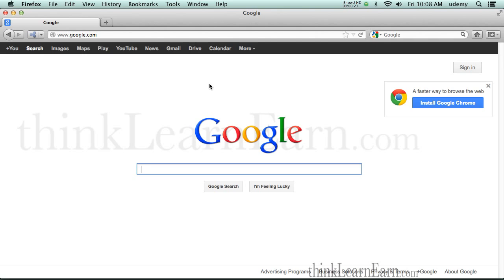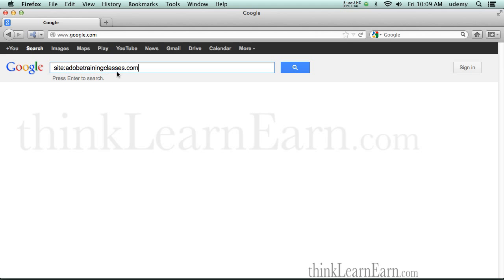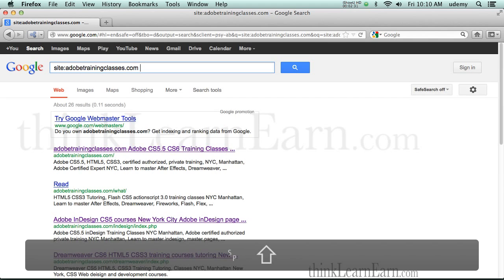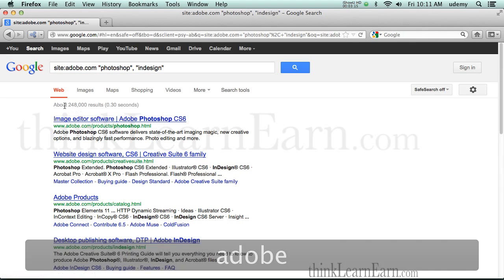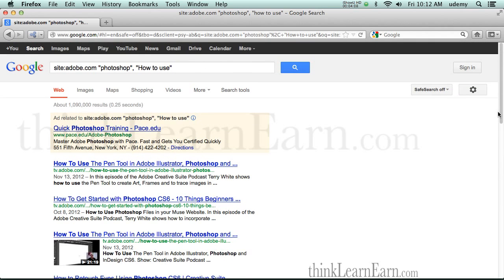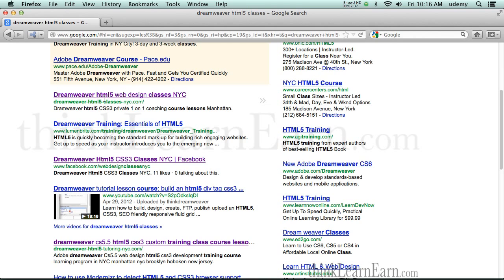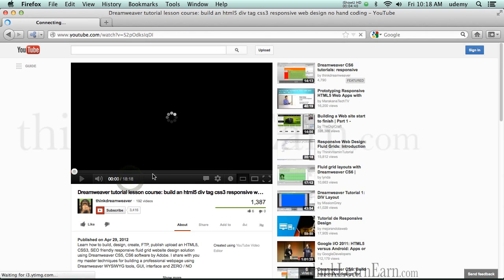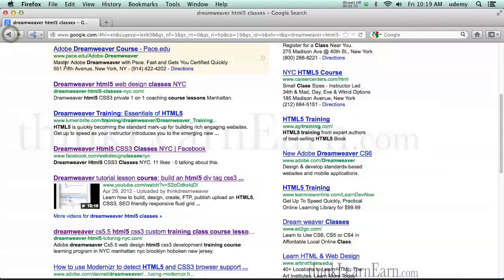How to get your website ranked high on google SEO marketing training tutorials tips and tricks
Watch the rest of this amazing series on How to get your website a higher ranking on google. For A Limited time you can watch this $99 VOD training series FREE
I share the same techniques I use. I give you 100% real live samples of my websites and their top google rankings.
Dont pay SEO Clowns for ranking advice or consulting. I Show you how to do it 100% for FREE - using many of my simple time tested techniques. SEO is not racket science and i show you the secrets even the pros dont know. Simple Simple Simple is the way to Google Search Engine success